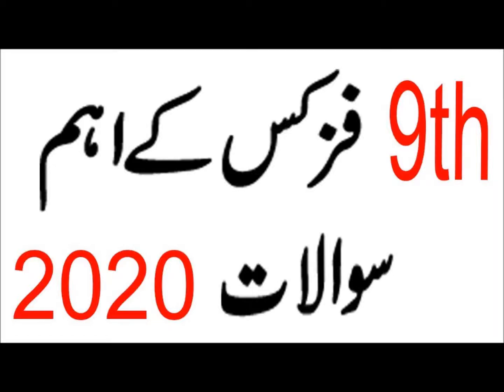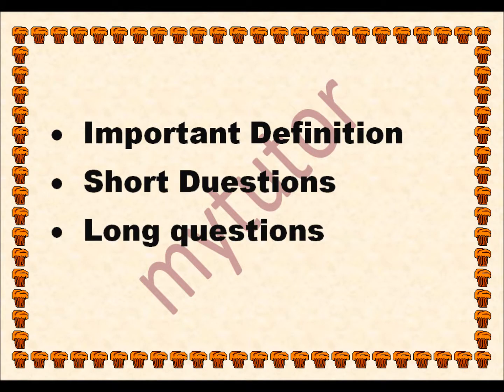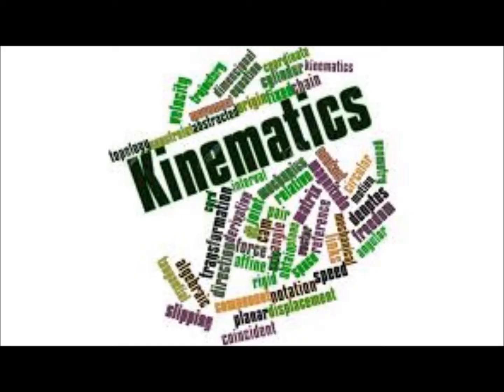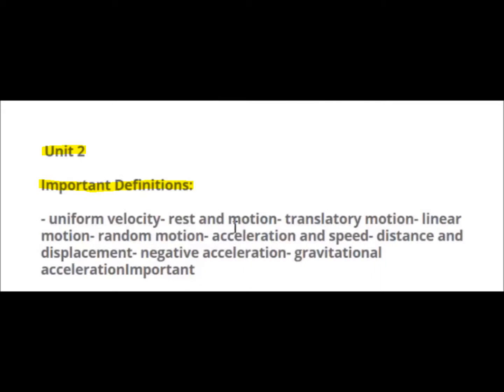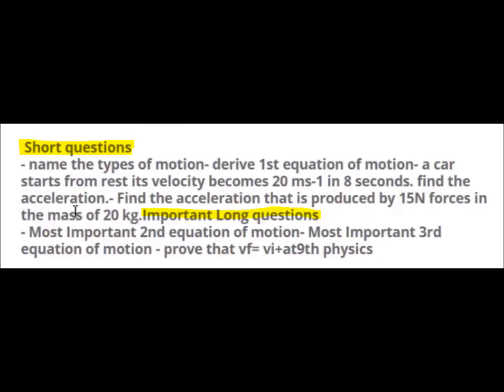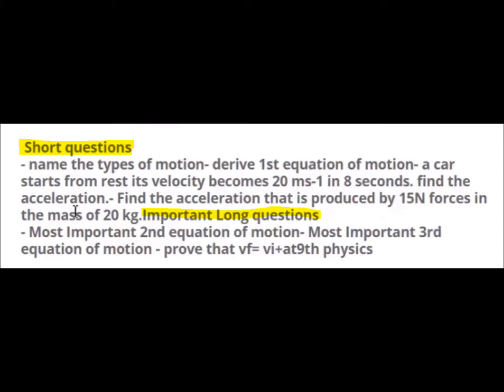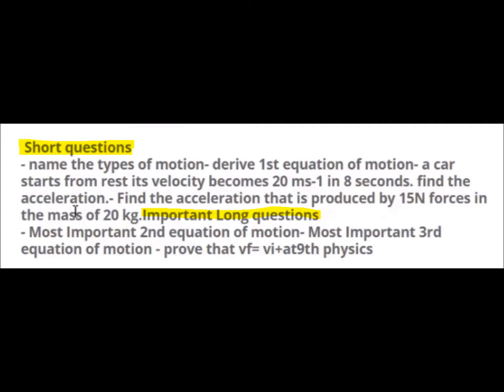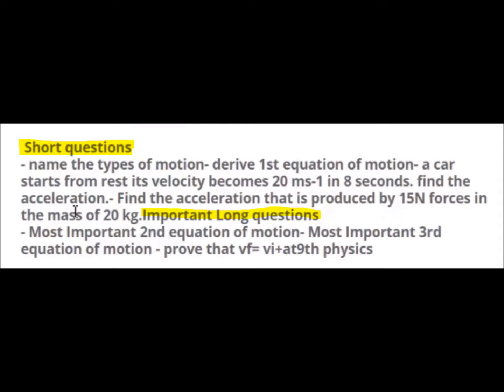chapter 2 important questions guess class 9th physics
including all the important definition
short questions
long questions